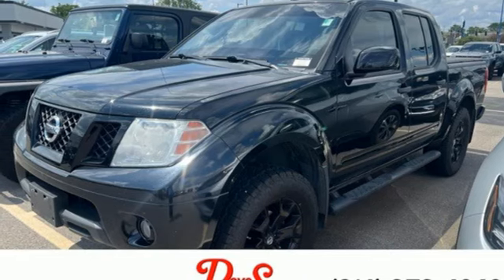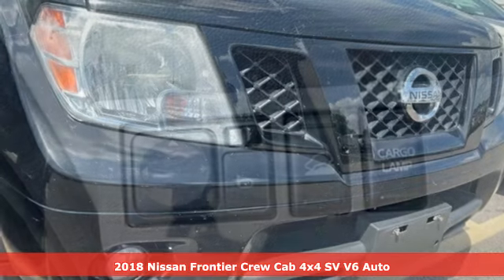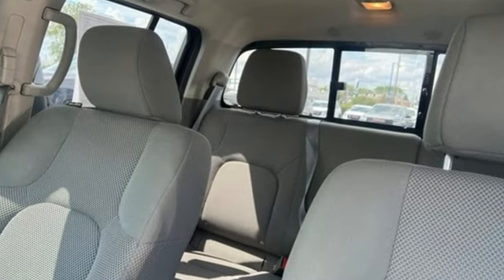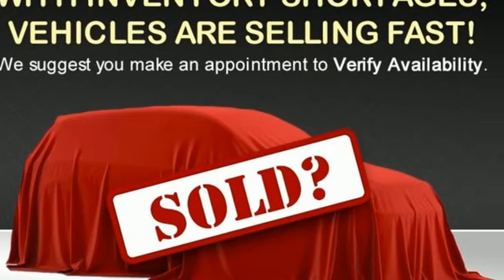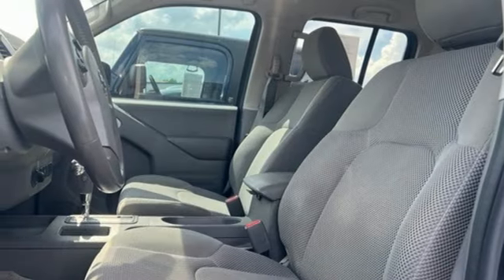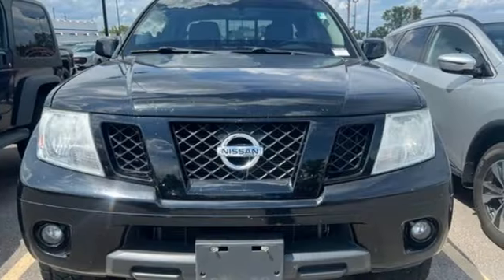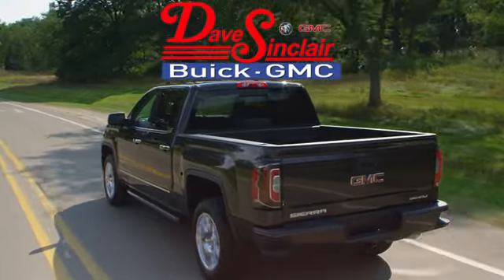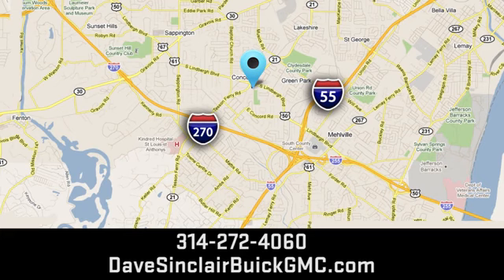Used 2018 Nissan Frontier Saint Louis, MO T240796B - SOLD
Year: 2018
Make: Nissan
Model: Frontier
Trim: SV
Engine: 4.0L DOHC V6
Transmission: Automatic
Color: Magnetic Black - (Black)
Interior: Steel
Mileage: 100493
Stock #: T240796B
VIN: 1N6AD0EV4JN731741
Recent Arrival! REAR BACK UP CAMERA, 2 SETS OF KEYS, 4WD.brbrbrDave Sinclair Buick GMC is conveniently located at the corner of Tesson Ferry & Lindbergh Blvd in St. Louis MO. New Buick and GMC models are arriving daily. For more information about Dave Sinclair Buick GMC and our current offers, visit our today! And remember, &quot;if the car or truck you buy isn't right, we'll make it right FREE&quot; Price does not include our Administrative fee of $565

Address:
5655 S Lindbergh Blvd